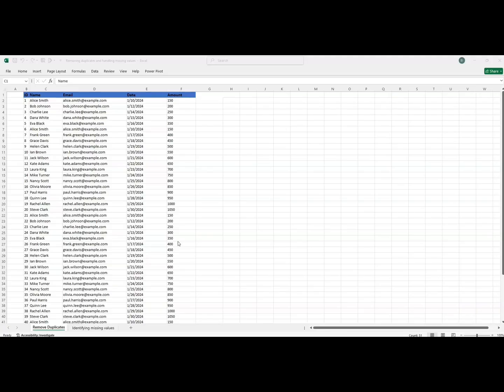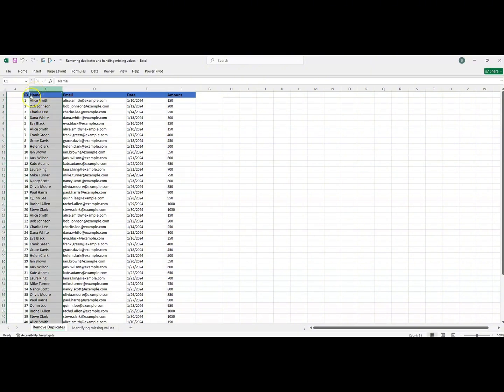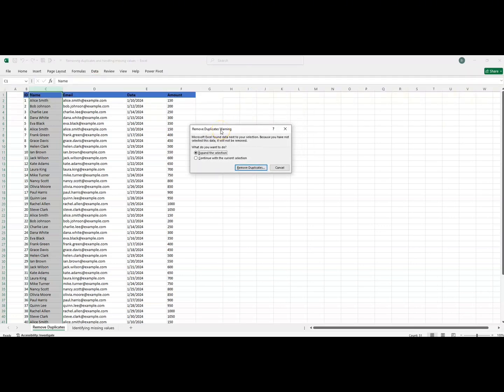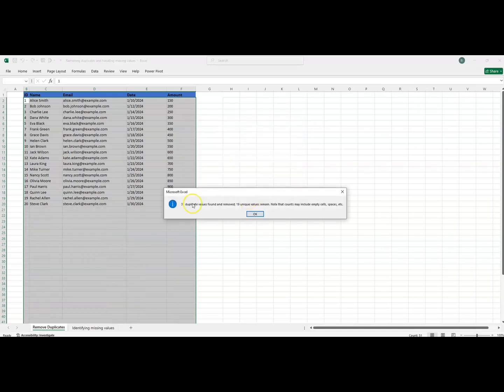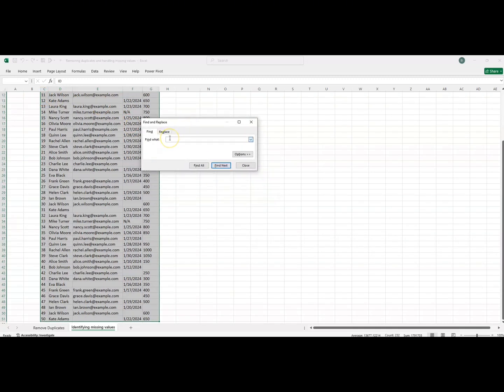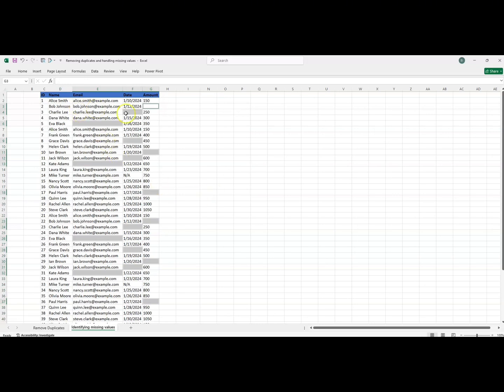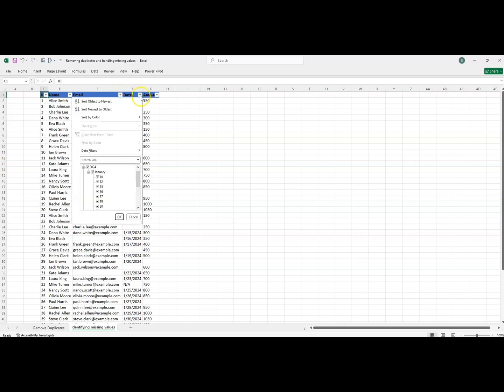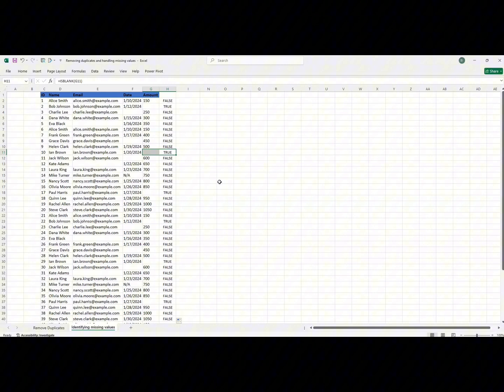How to remove duplicates from your data in Microsoft Excel.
In this video, you will be shown how to remove duplicates from your data in Microsoft Excel.